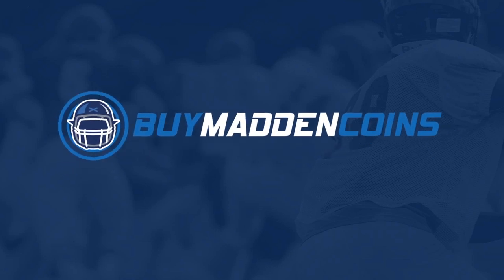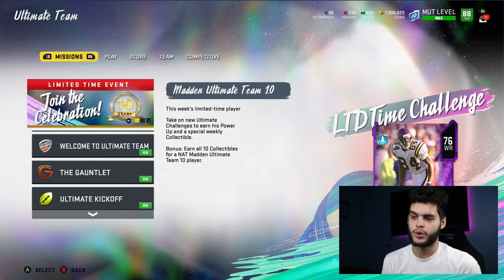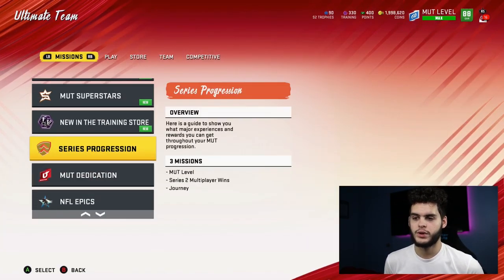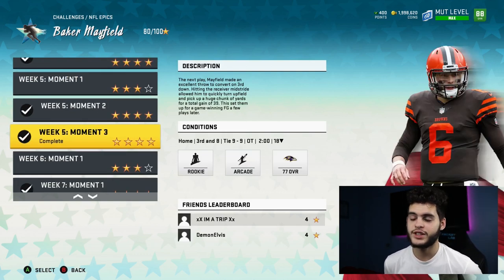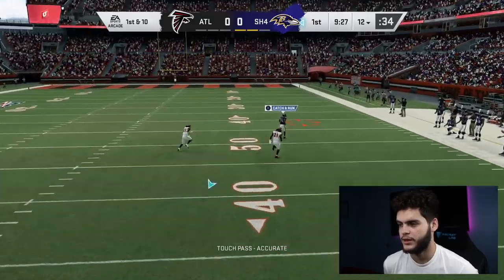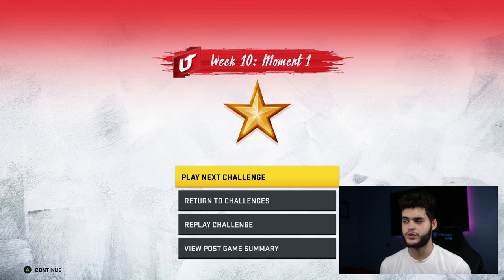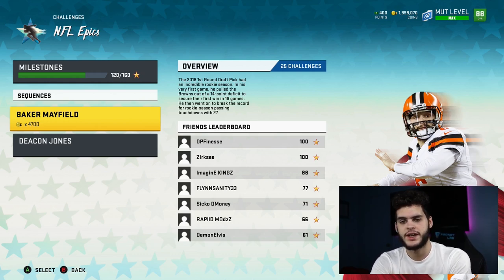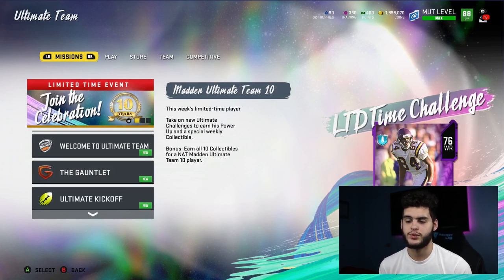THE FASTEST WAY TO LEVEL UP IN MADDEN 20! HIT MAX MUT LEVEL 60 EASILY! | MADDEN 20 ULTIMATE TEAM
mut 20
 ULTIMATE TEAM
poodle

madden 20